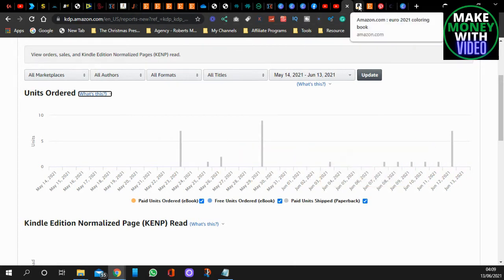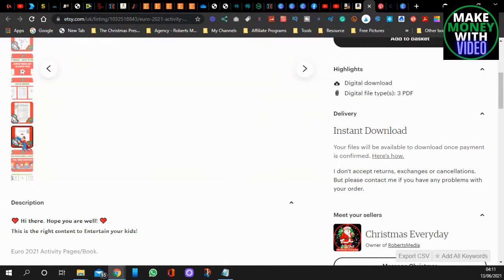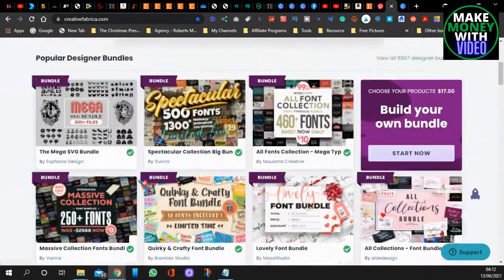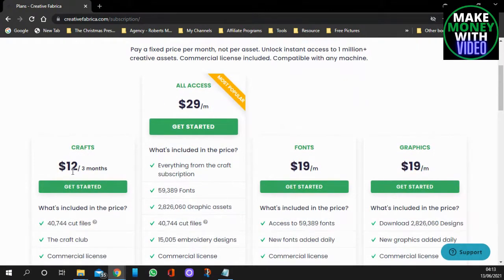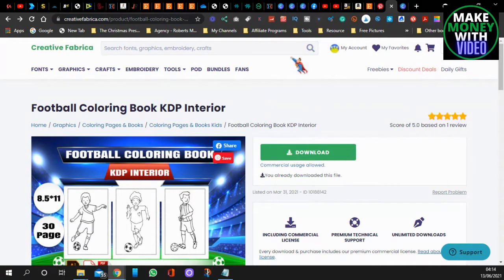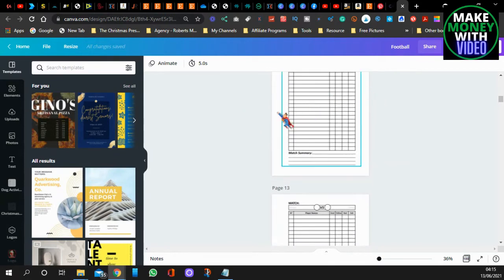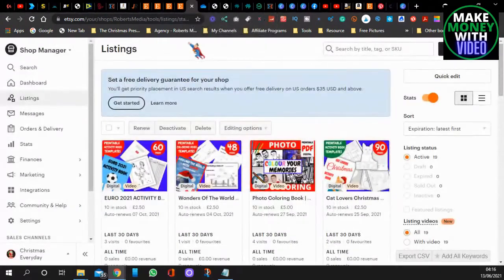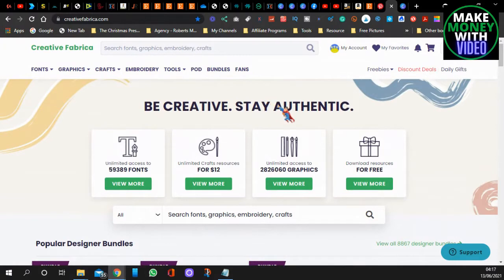How To Make Money Selling Books on Amazon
In today's video,  I share How To Make Money Selling Books on Amazon
In this video, I show you how I am making extra income by selling books on Amazon. I create the books on Canva using interiors from Creative Fabrica and then I upload to Amazon, Etsy, Pinterest, and more. I create a video showcasing the book using Video Creator which I then share across social media to help drive traffic. You don't need to do that but it helps, plus I love making videos.